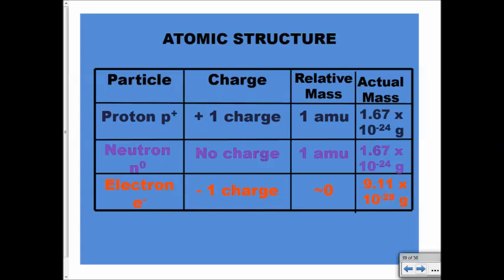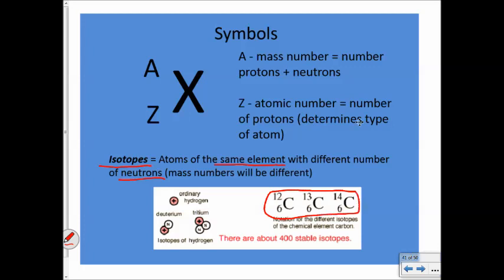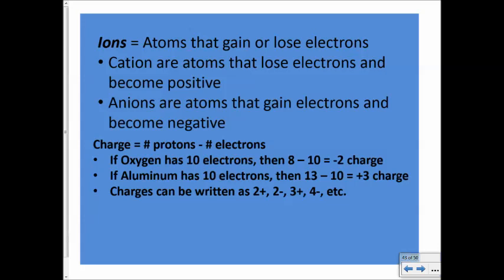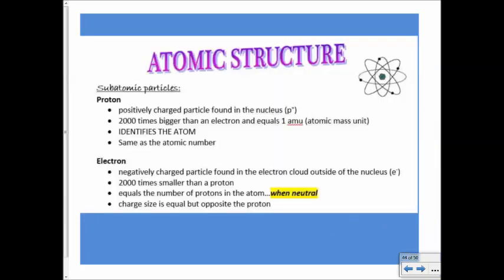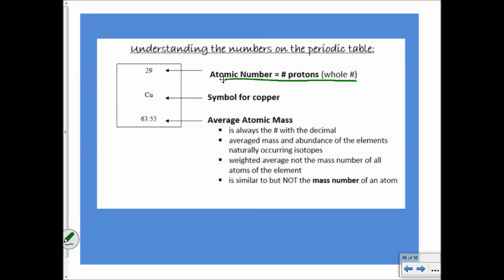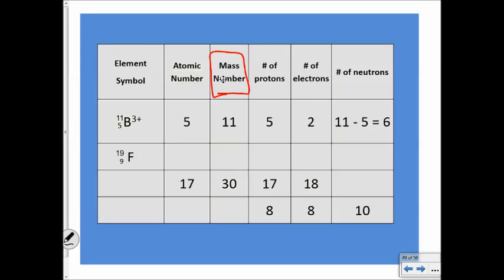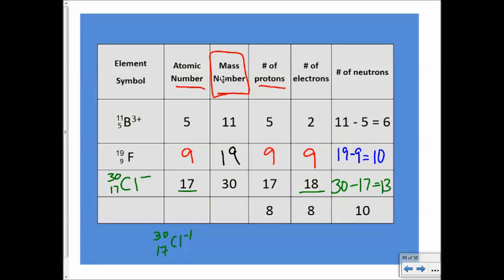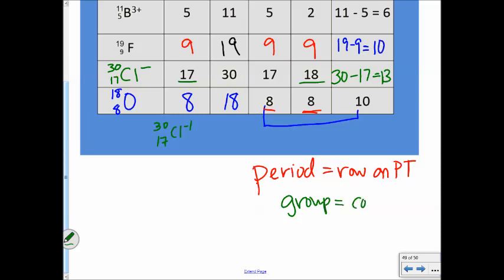Protons, Neutrons, Electrons, Isotopes & Ions